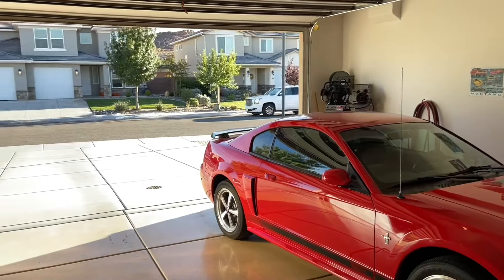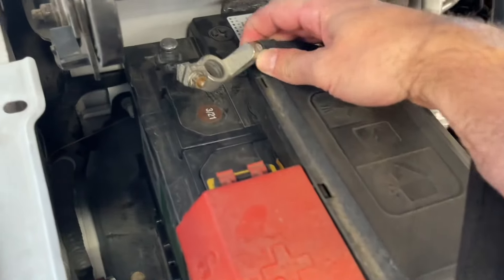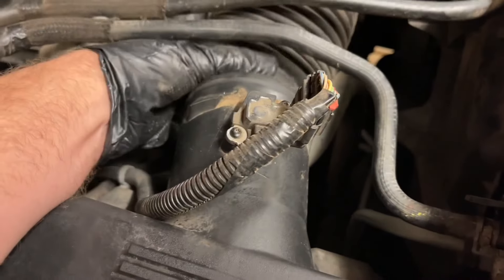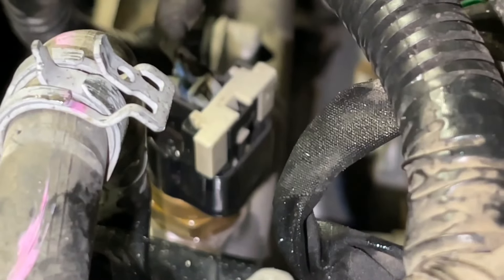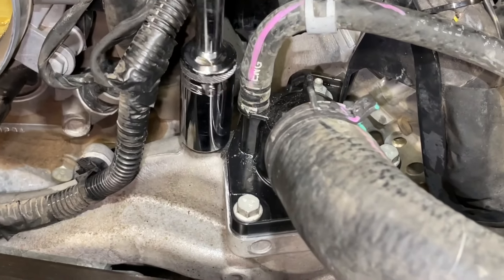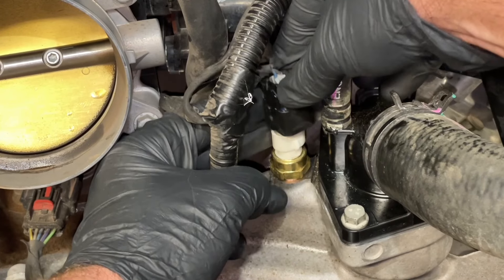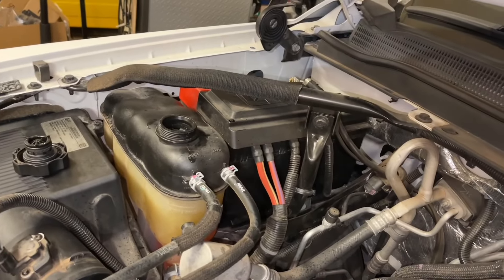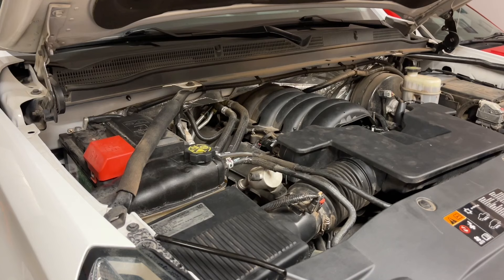Coolant temperature sensor replacement 2015-2020 Yukon, Tahoe, Suburban, Sierra Silverado GMC Chevy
If it continues it’s most likely the thermostat sticking open and actually over-cooling the engine. That also triggers the fans

If your temperature gauge isn’t working, showing cold when the vehicle has been operated, the temperature sensor may have failed, which makes the fan run at max speed as a safety feature not knowing if the engine is overheating. Also, the thermostat may stick open and over cool, or closed and over heat. I replaced both for hood measure, but it was most likely the temperature sensor

Codes P0118 P0119

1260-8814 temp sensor